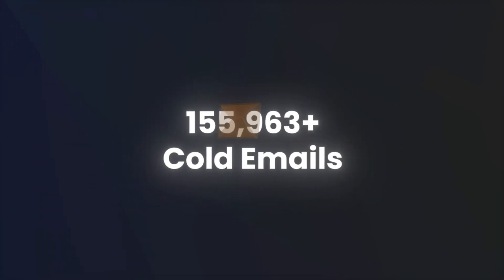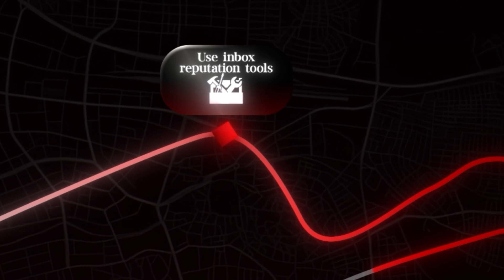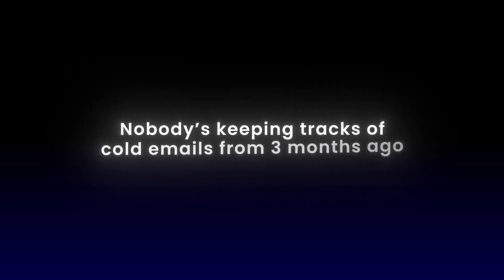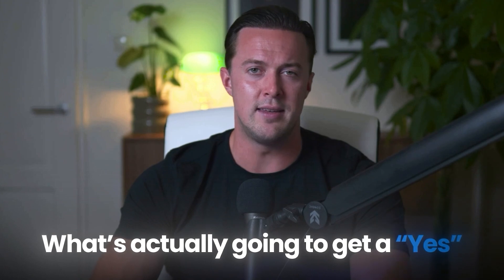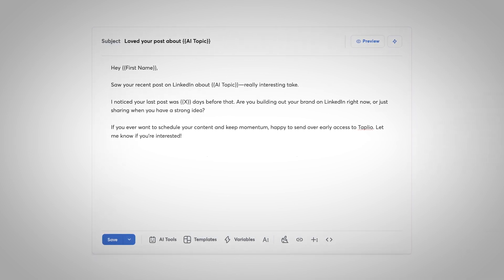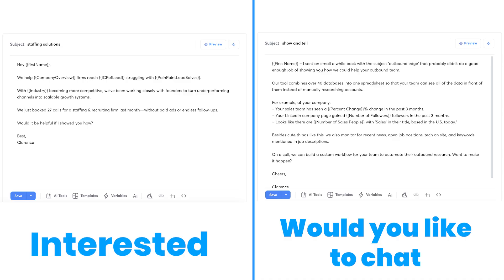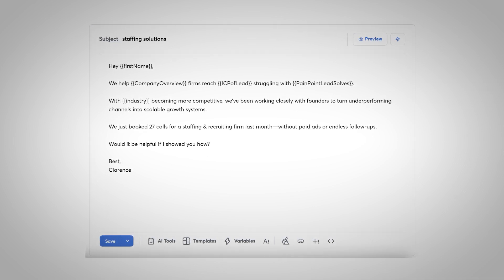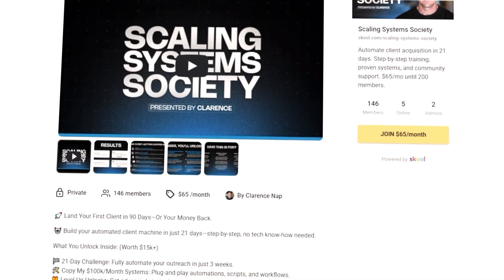Sending 10 Million Cold Emails With AI Taught Me This (Learn From My Mistakes)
Get your #1 (or next) client on autopilot.
Copy my outreach systems and build your automated client engine in just 21 days.

Summary ⤵️
In this video, I’m sharing 12 hard lessons that took me from manually sending cold emails to running a $100K/month agency + I’ll show you why most founders fail with cold email (and how to fix it) with 3 Biggest problems I faced at the end.

Tools I use. (some give me kickbacks—thank you!)

Why watch?
I’m Clarence, and I help entrepreneurs and B2B founders land clients—on autopilot. After sending 10+ million cold emails and building automated outreach systems for 35+ businesses, I know what actually works.

On this channel, I break down the real systems, automations, and shortcuts I use to help others go from “zero” to a steady stream of leads (and income) without endless manual work. Whether you want your first client or you’re ready to scale, you’ll get everything you need—step-by-step, no fluff, no gatekeeping.

Ready to automate your outreach and unlock more freedom?

Chapters
0:00 How AI Sent 1M Emails (2024)
0:22 Stop Pushing Your Luck with Inbox
1:43 Stop Saving Dead Domains
2:47 Cut The Follow Up Chains
4:00 Make Follow Ups worth reading
5:34 Stop Sound Like a Broken Record
7:11 Stack Buyer Signals for Perfect Timing
7:44 Use Real-Time Triggers
8:31 Call Out Wins
9:10 Test Big Shifts Only
10:25 ALWAYS Back Up Date (Here’s How)
11:19 Keep Messaging Human (Here’s How)